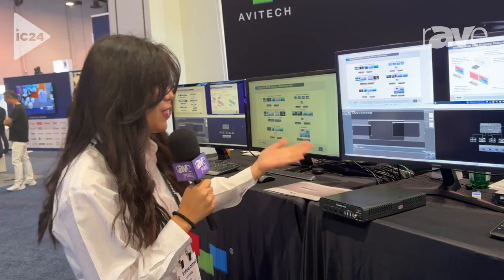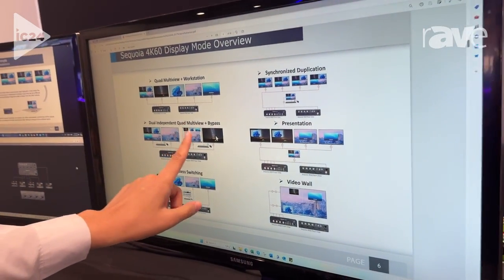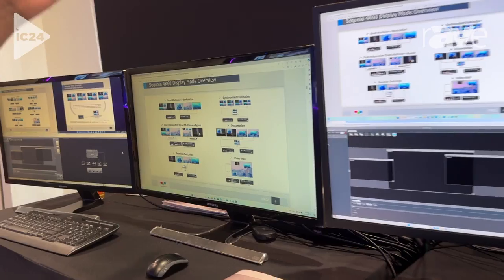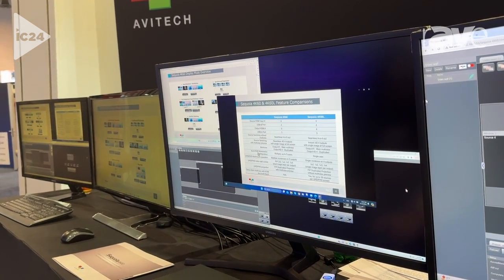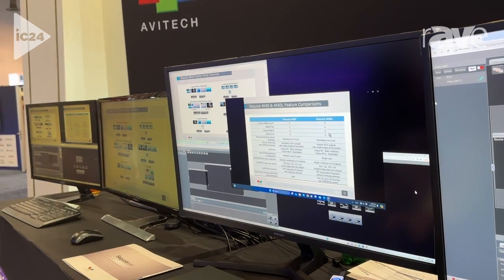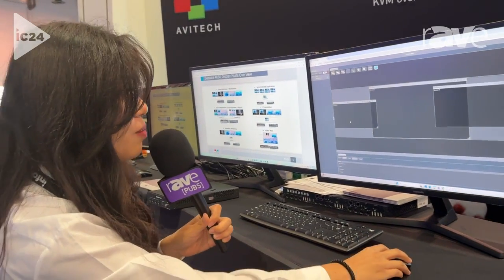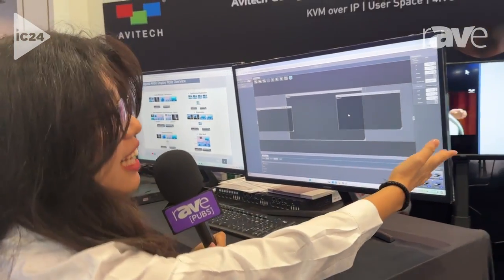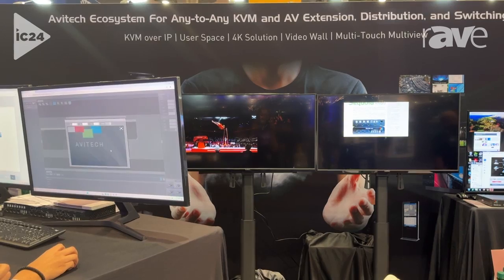InfoComm 2024: Avitech Highlights the Sequoia 4k60 Multiviewer for Seamless Matrix Switching